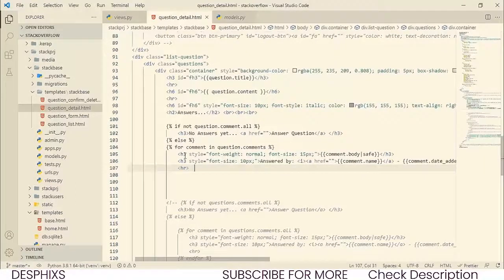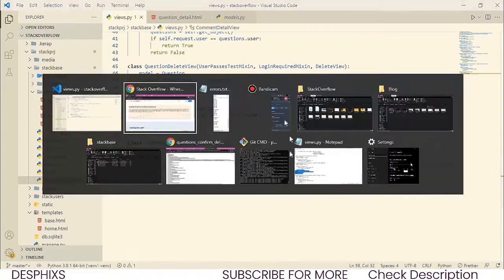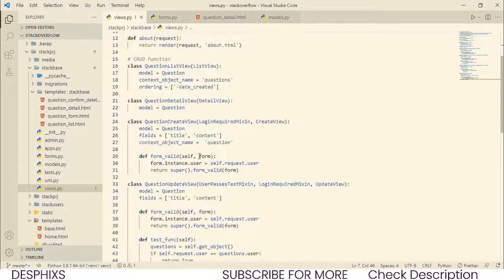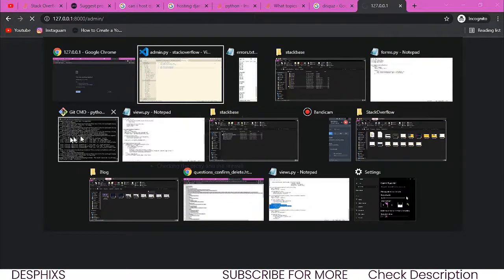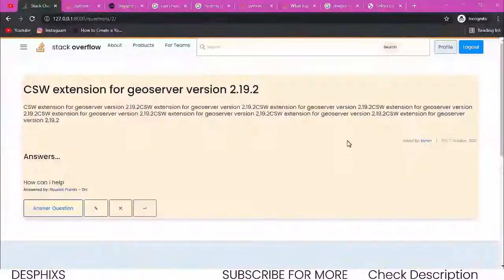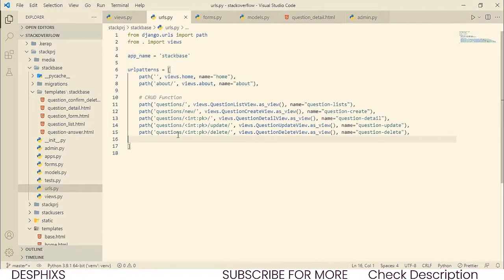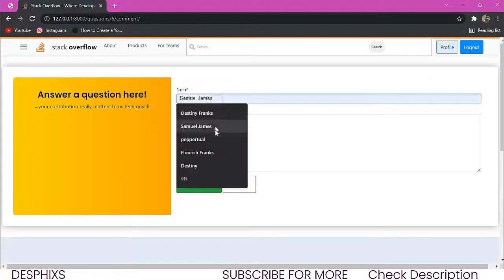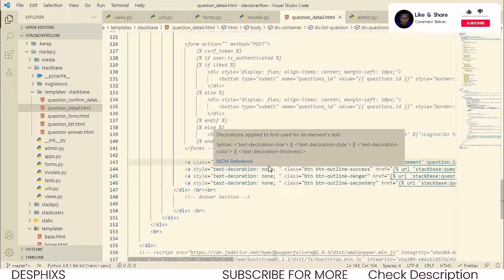Comment Feature in Django | Stackoverflow Clone with django part 15| Django Tutorial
we would implement a simple comment feature here in django using django class based views

⭐️ Tags ⭐️
python programming
python download
python snake
python tutorial
python ide
python app
python app for android
python animal
python app for pc
python array
pythonanywhere
python anaconda
python apk
python basics
python ball
python books
python backend
python code
python crash course
python compiler
python classes
python coding for beginners
python certification
python documentation
python dance
python dictionary
python download for windows
python developer
python data types
python diamond
python d
d python re
python37_d.lib
python d f
python 39d.lib
python exercises
python extension for visual studio code
python en